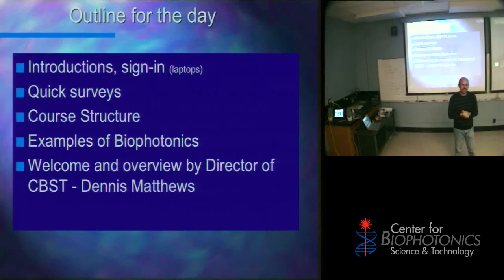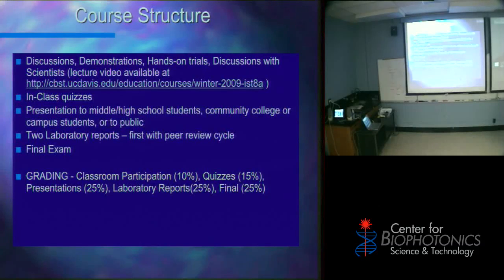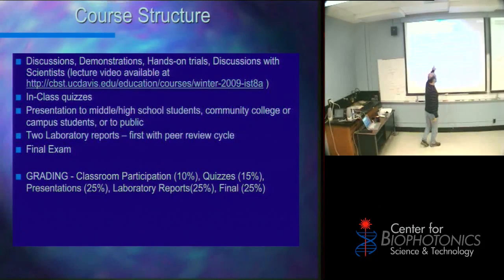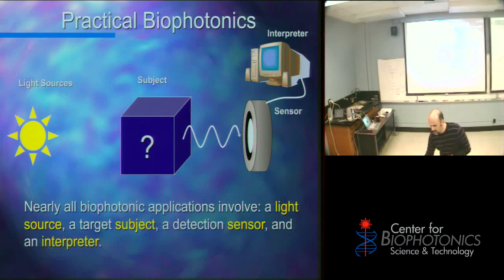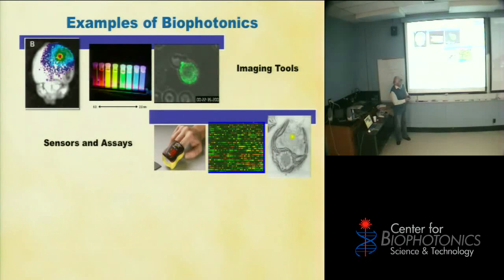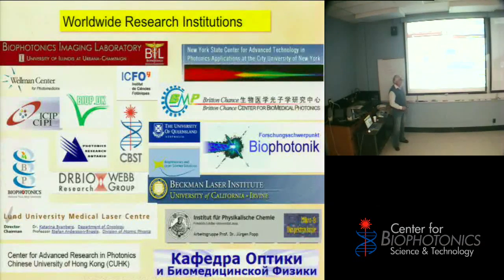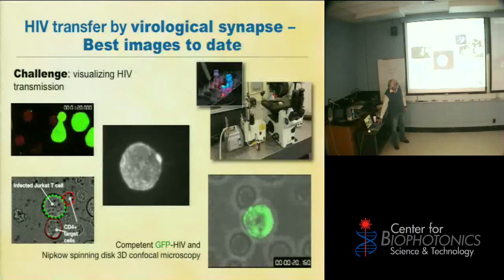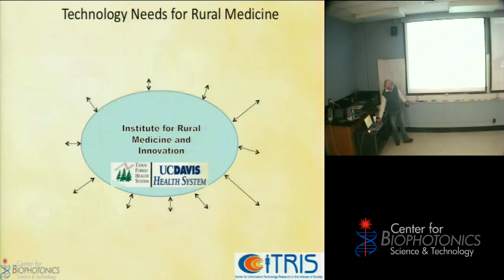Introduction to Biophotonics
This is the introductory class for biophotonics with an overview of the UC Davis Center for Biophotonics Science and Technology. It is taught by Marco Molinaro, chief education officer for the center,  and James Shackelford, director of the UC Davis Integrated Studies Program and a professor of chemical engineering and materials science.